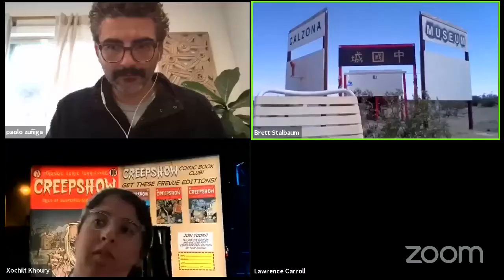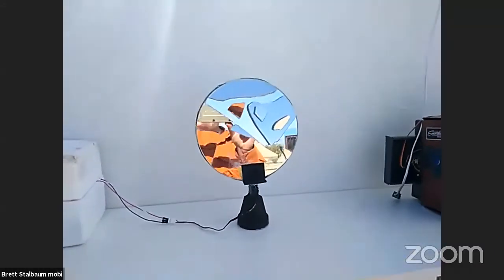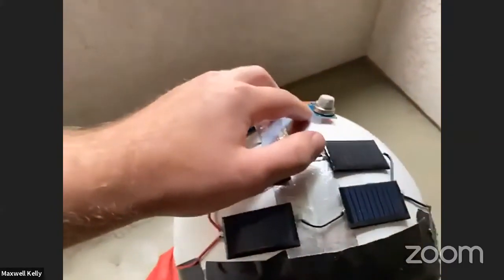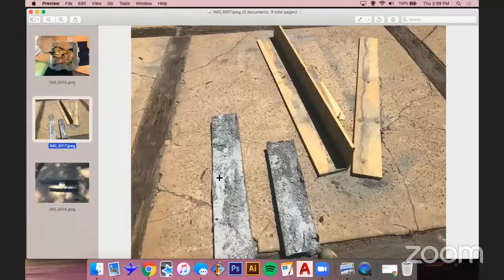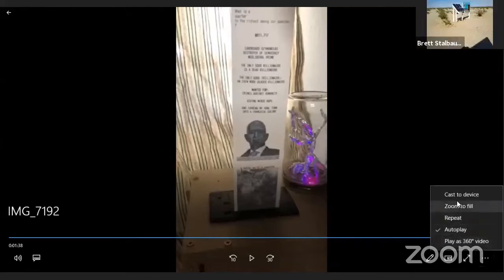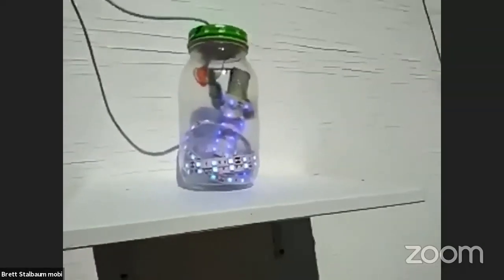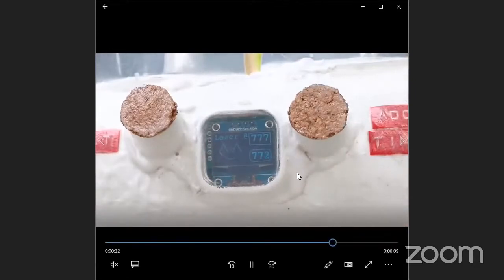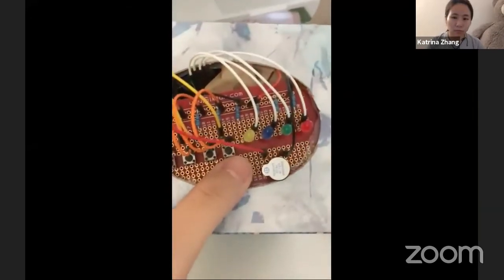Electronic Distancing: 12 Volts Apart at the Calzona Museum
UCSD VIS 147B class exhibition at the Calzona Museum
Streamed Live: June 4, 2020, 3:30 p.m.

VIS 147B is a course titled "Electronic Technologies for Art II," which teaches the design of programmable microcontroller systems for creating artworks that are able to respond to complex sets of input conditions, perform algorithmic and procedural processing, and generate real time output. Professor Brett Stalbaum invites you to a virtual gallery walk-through, as the students share their projects in depth.

This is an edited version of the stream removing Zoom Cruft like screen sharing troubles and muting mishaps...